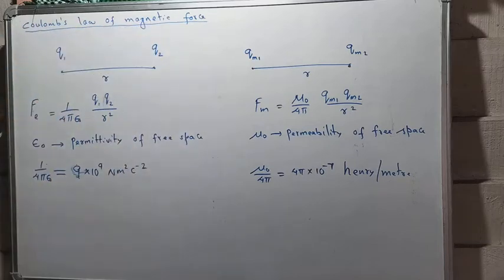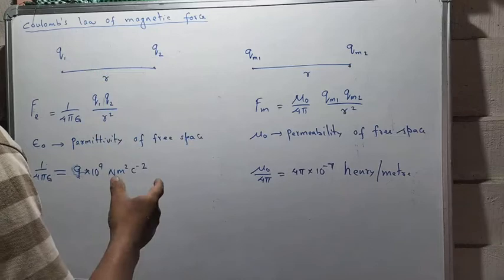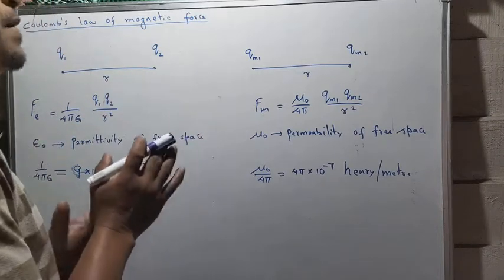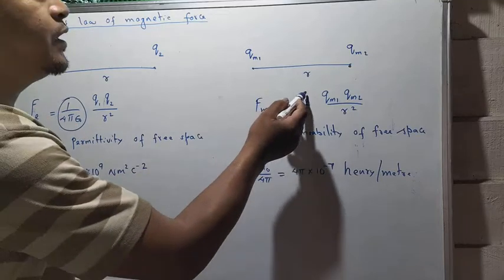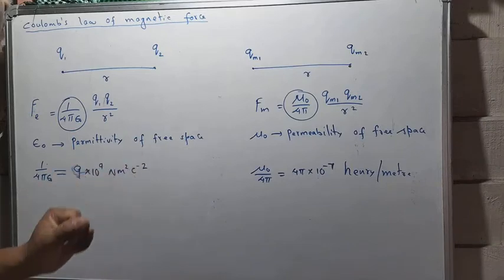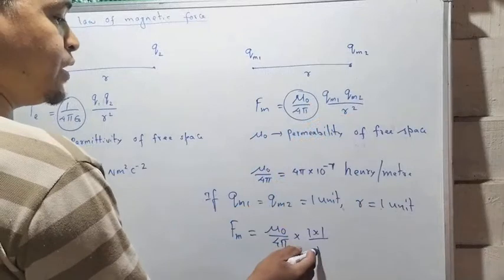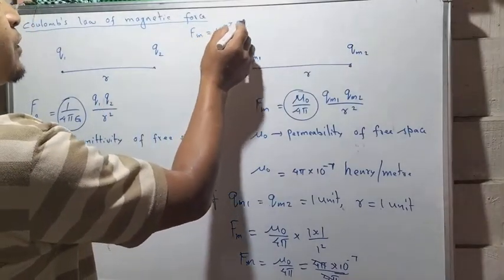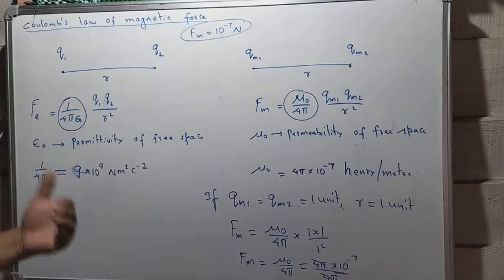5.3 coulomb's law in magnetostatic